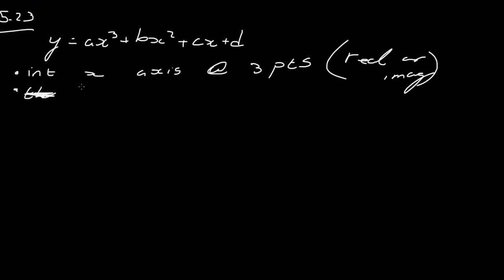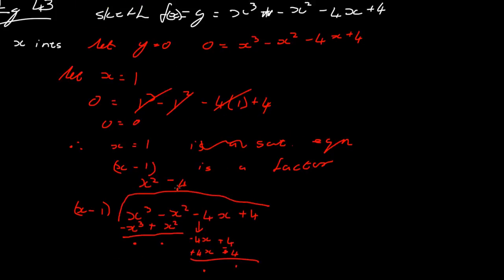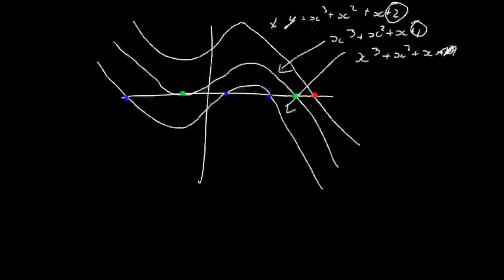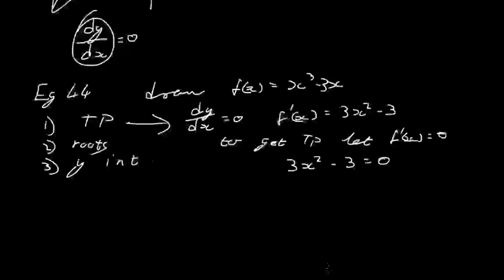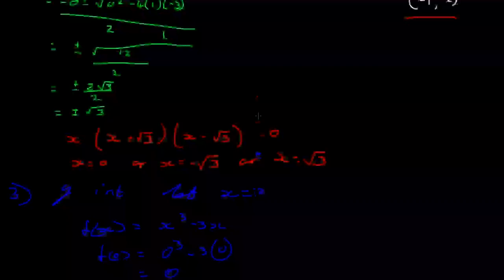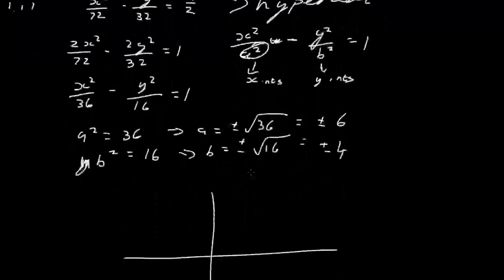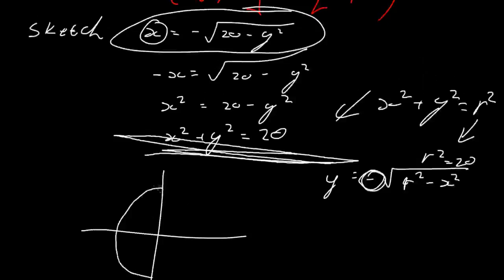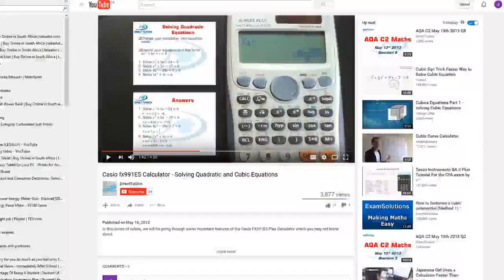Section 5 23 5 24 1